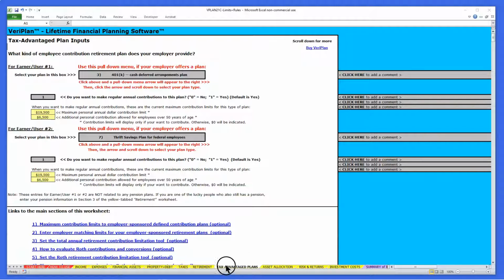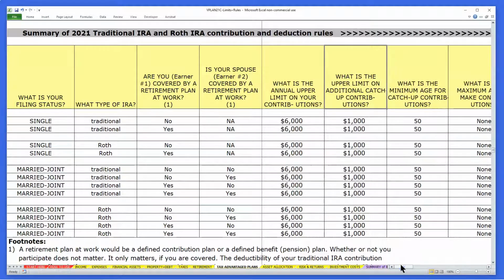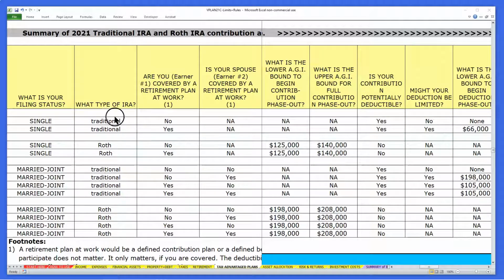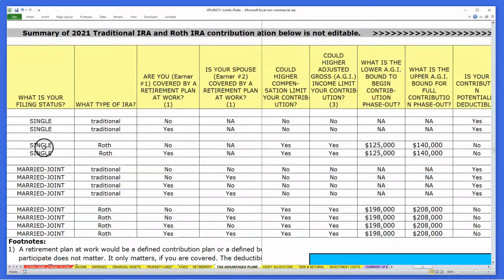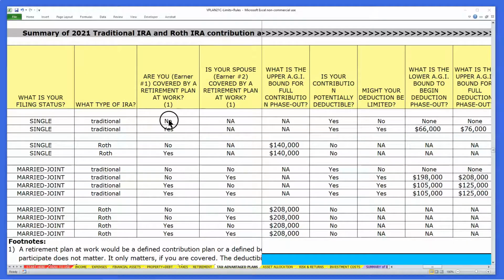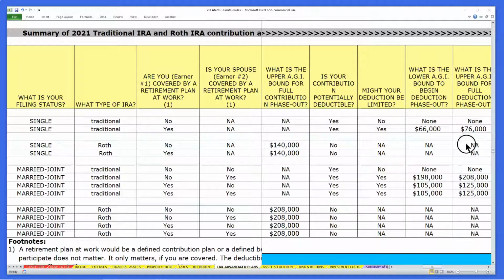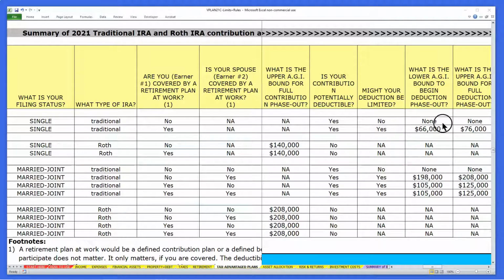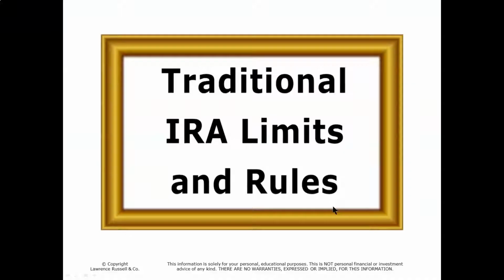Roth IRA Limits Rules FULL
Roth IRA Contribution Limits and Rules
by
Larry Russell
BS – MIT, MA – Brandeis U., & MBA – Stanford U.
President and Managing Director, Lawrence Russell and Company

Note: There is also a companion video on:
"Traditional IRA Contribution Limits and Deduction Rules"